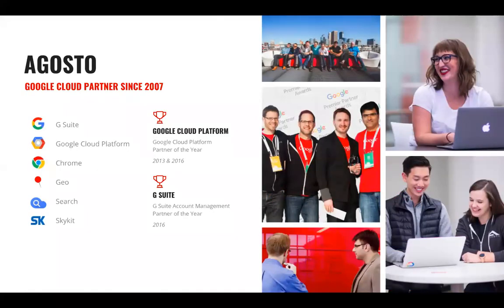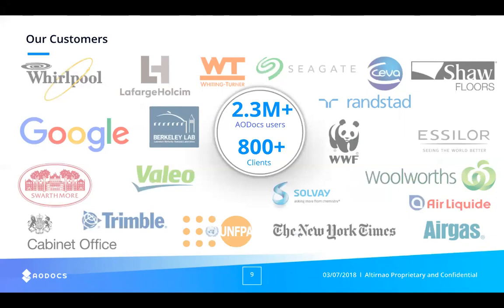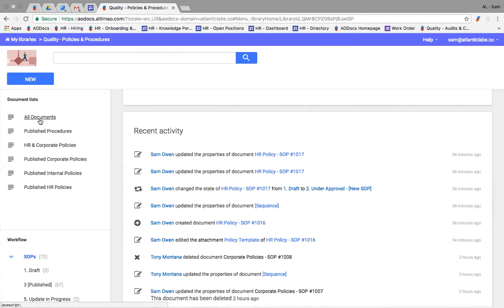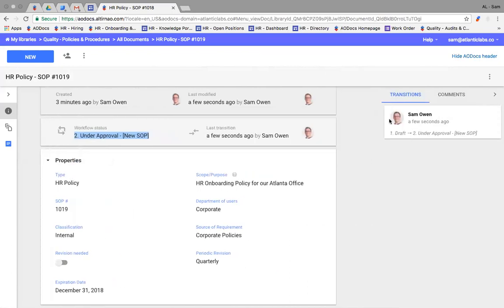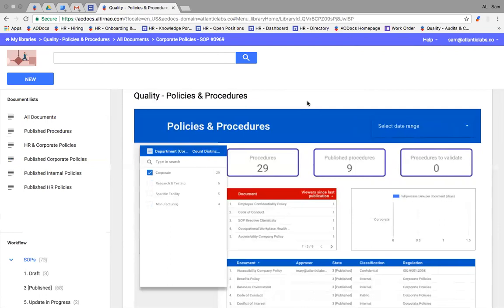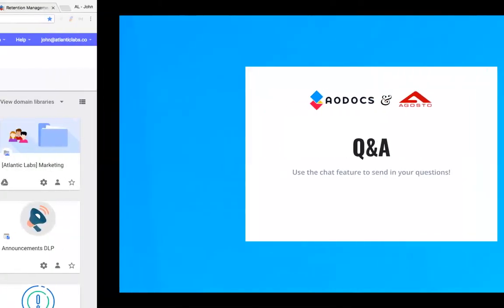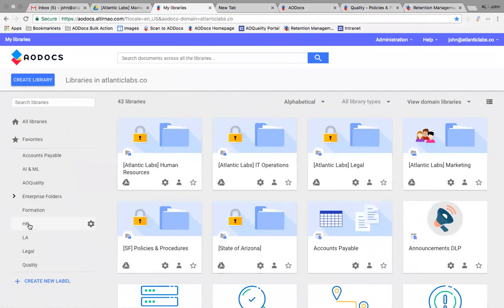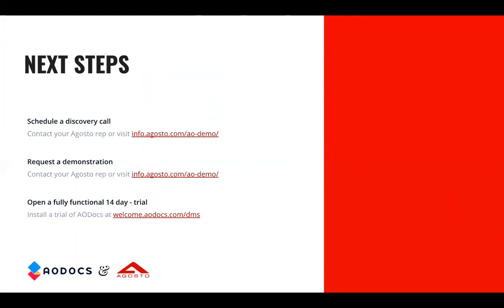Webinar | Agosto Partner Feature Webinar | AODocs